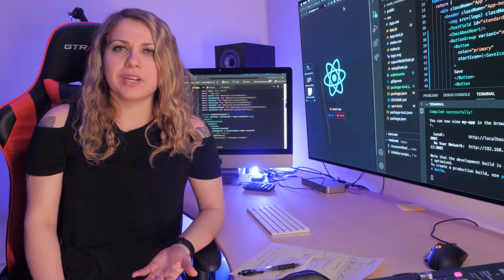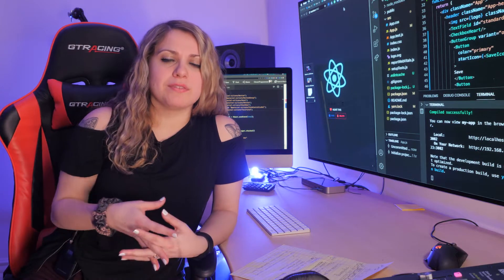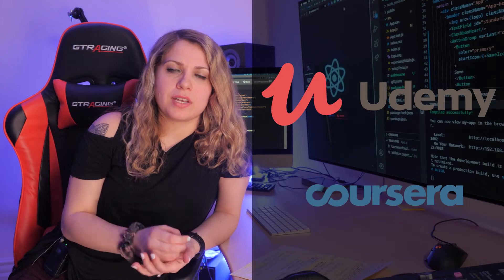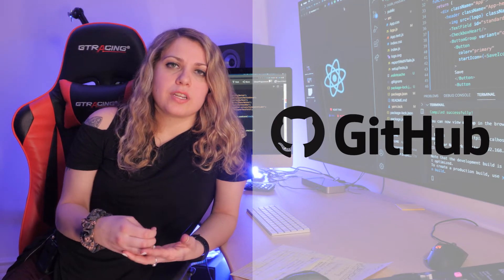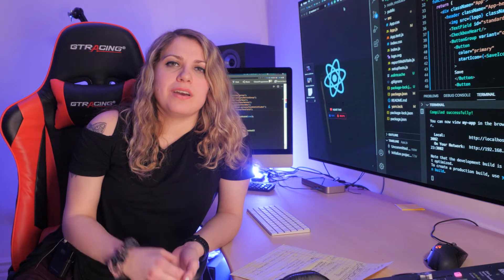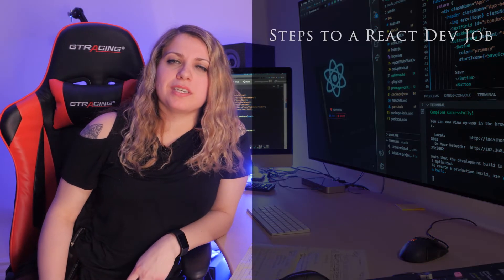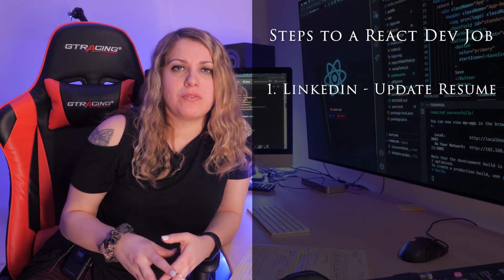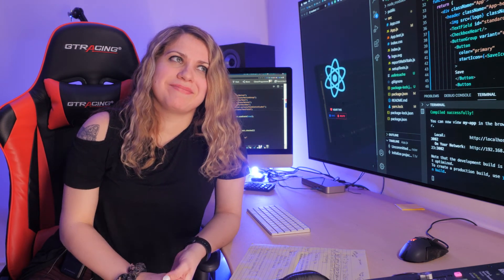How I got my first REACT job.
I'm here to share how you too can start your journey to becoming a React Developer yourself.